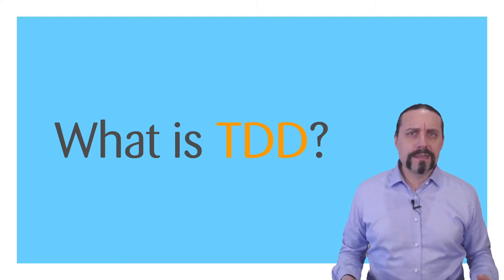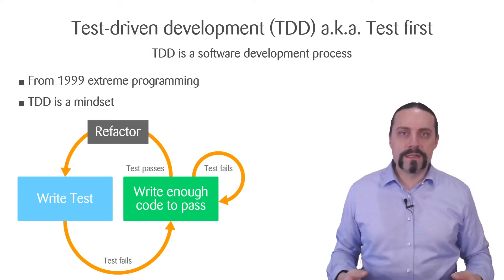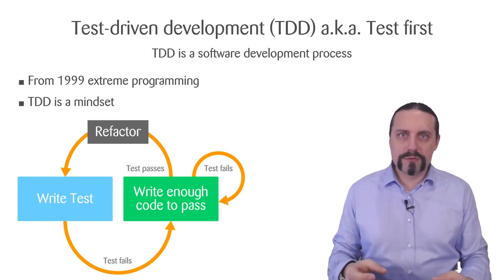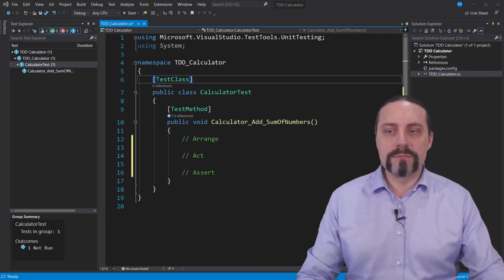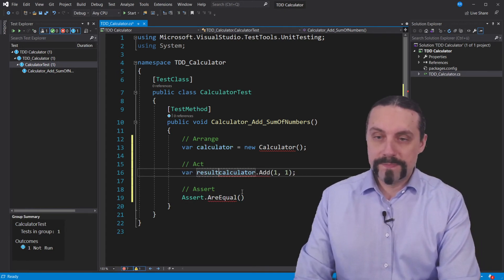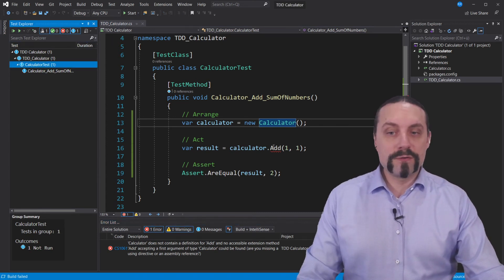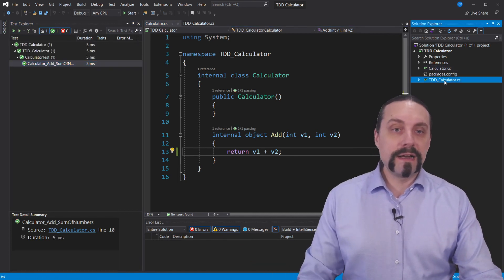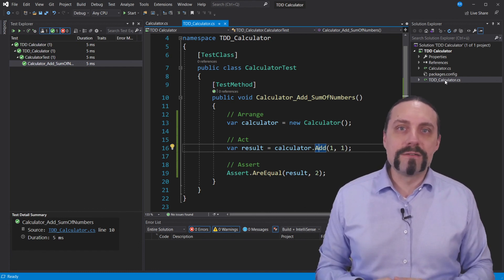What is TDD?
TDD = Test-driven development also known as "test first development" 🧫
TDD is a software development process and a mindset 🧠.

In this video I will show you what TDD is and nd demonstrate how you can use TDD in your initiative.  The demonstration is done by using C# and Visual Studio.